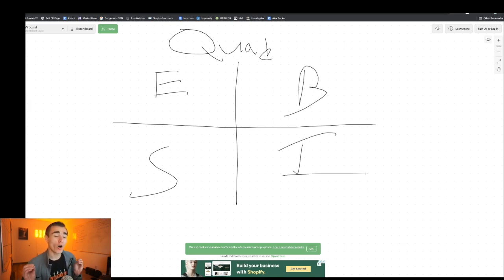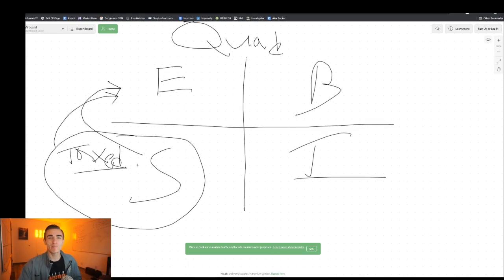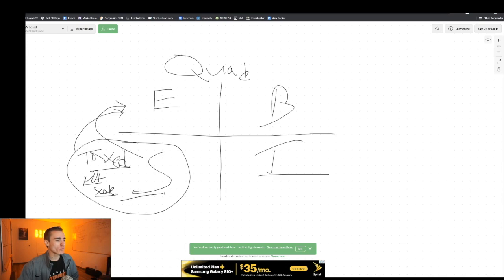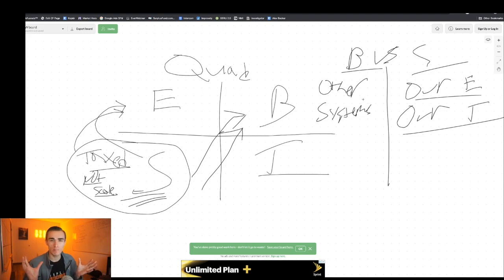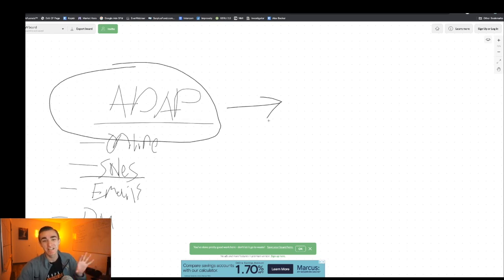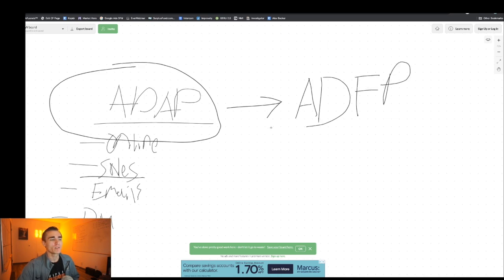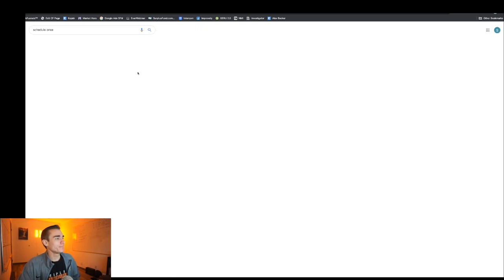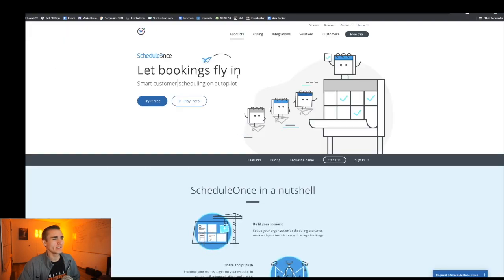Secret to a $100k per month Surplus Fund/Overage Business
LINK to purchase "22 PAGE MILLIONAIRE SECRETS" for only $1 below!

So if you're interested in creating your own Surplus Funds Real Estate business (or just Surplus Funds Business in general) watch this video so you can AVOID these mistakes!